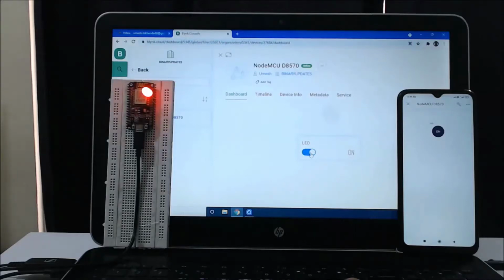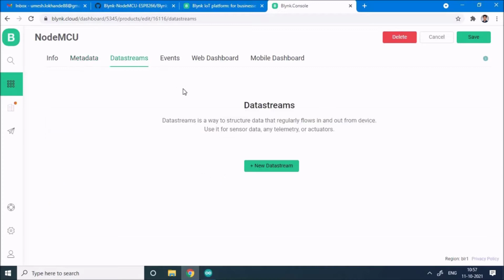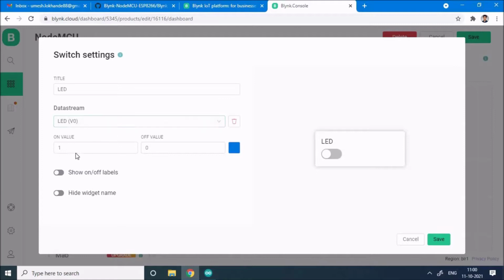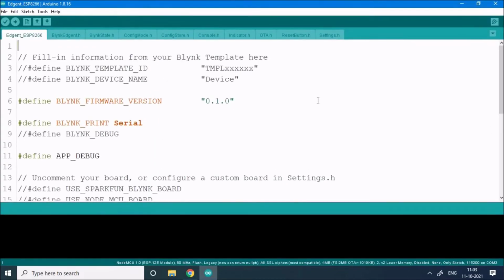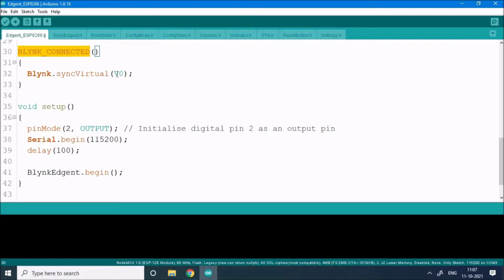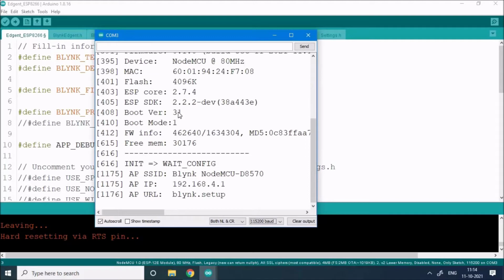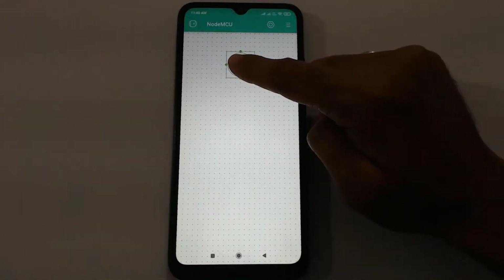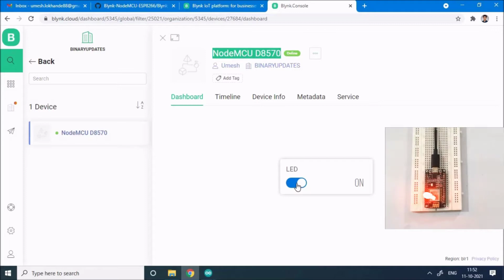Re Upload Blynk with NodeMCU ESP8266 Web dashboard and Mobile App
In this video lesson, we’ll learn how to use the new Blynk with NodeMCU ESP8266. This step-by-step tutorial will walk you through the process of creating a template in the Blynk IoT Cloud Platform and write Arduino code for the ESP8266 Microcontroller. Later on, we’ll create a mobile app. Also, we will explore how to set up WiFi credentials so that NodeMCU ESP8266 will connect to Blynk Cloud. In the end, we’ll control LED connected to GPIO2 using Blynk Web dashboard as well as from Mobile App.

The Project will Break down into the Following Steps:
STEP 2 Install latest Blynk libraries into Arduino IDE
STEP 3 Write Arduino sketch to control Pin of an ESP8266
STEP 4 Install Blynk IoT App in Mobile Phone, Android, and iOS
STEP 5 Click "Add new device" and configure WiFi on ESP8266
STEP 6 Create a Mobile App with a button to Control LED

Umesh Lokhande
BINARYUPDATES.COM

Creat By : Binary Update (YT Channel)